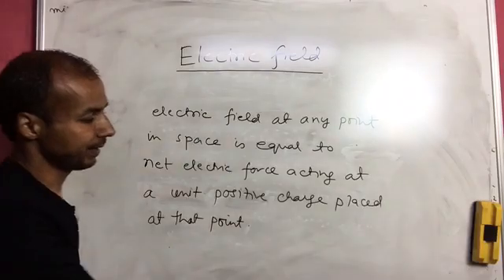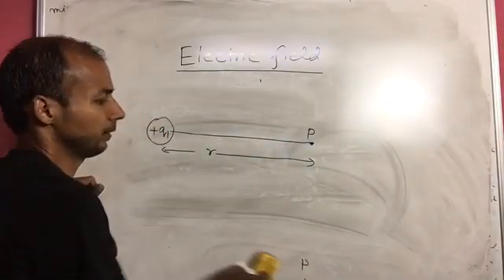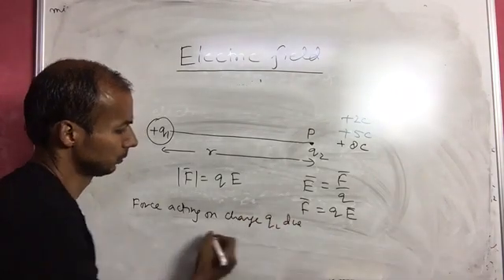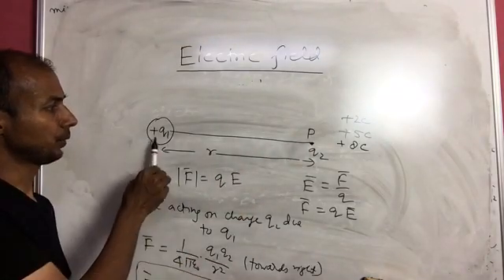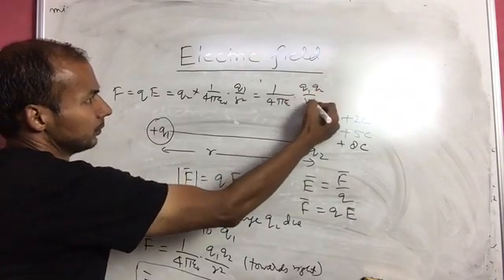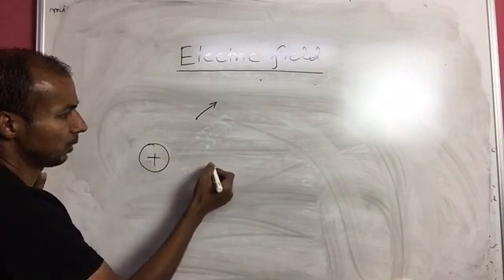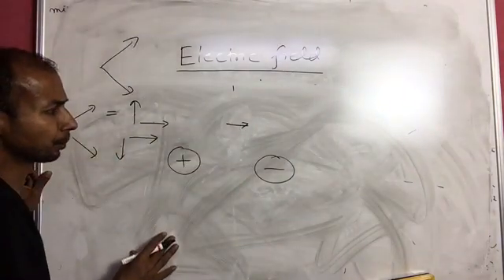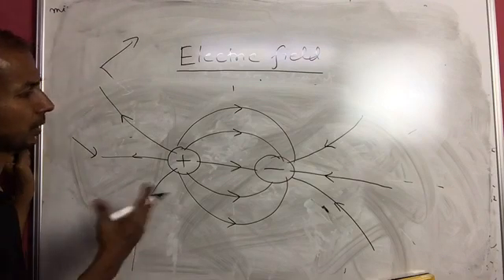Electrostatics 2: Electric Field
I have discussed electric field in detail in this video.